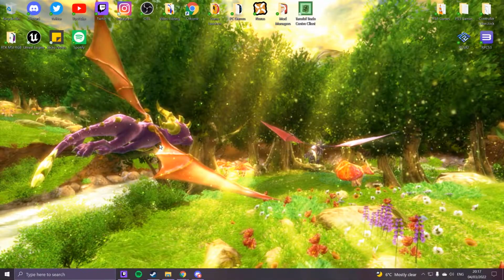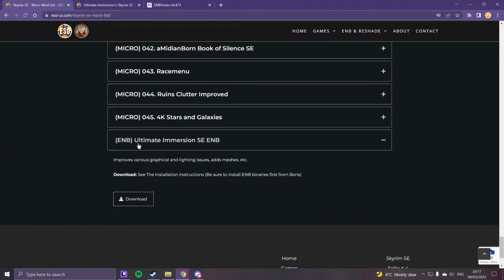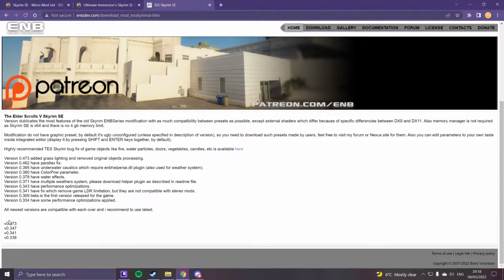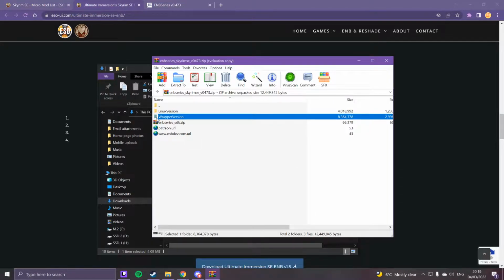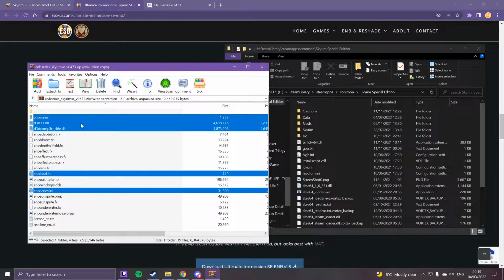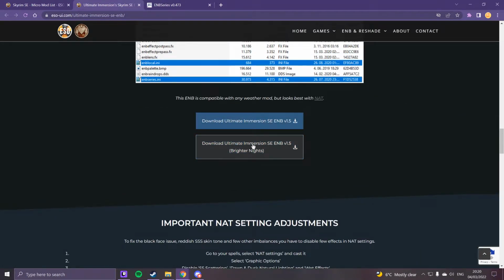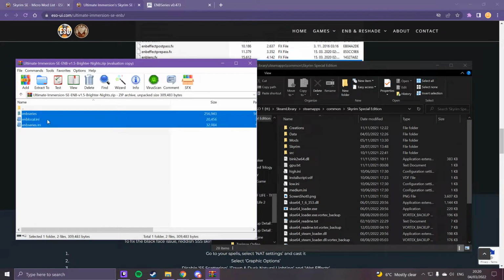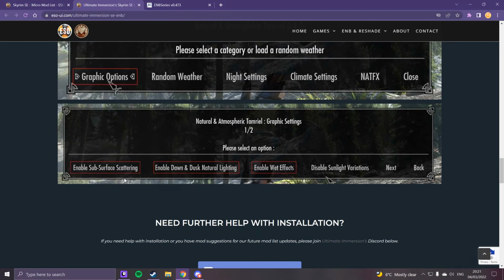Ultimate Immersion ENB Install Tutorial (OLD)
Hello!

I help you through installing Ultimate Immersions ENB for Skyrim SE/AE

My PC System:
Ryzen 7 3800x, RTX 2060 6GB OC, 16GB 4000mhz Patriot Viper RAM